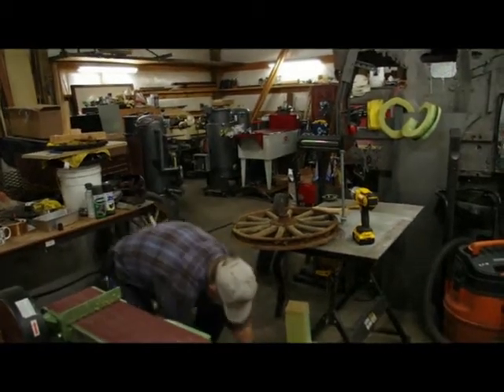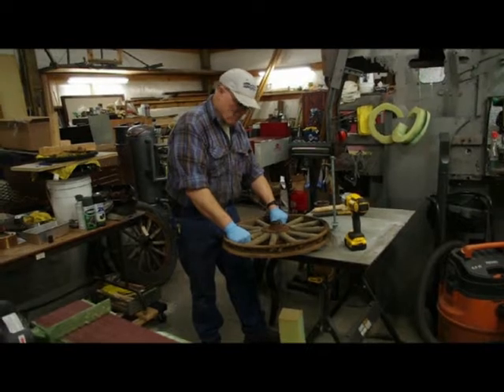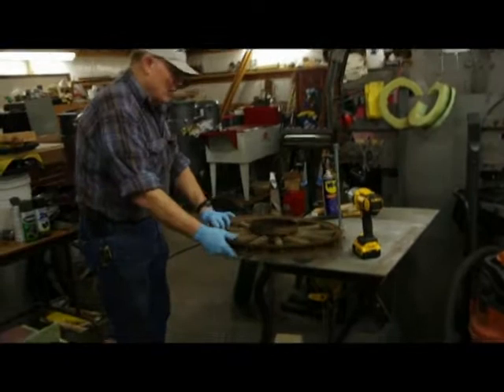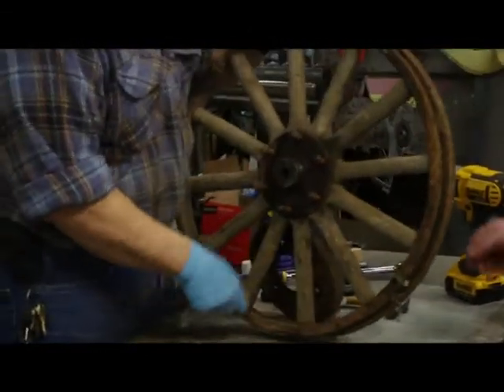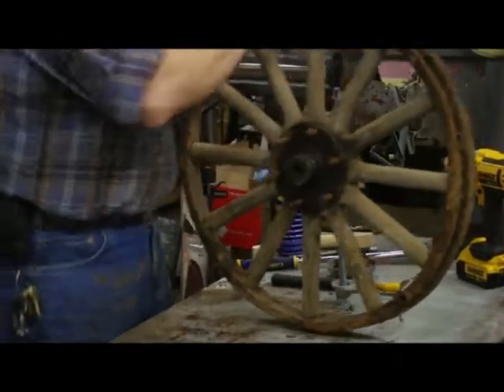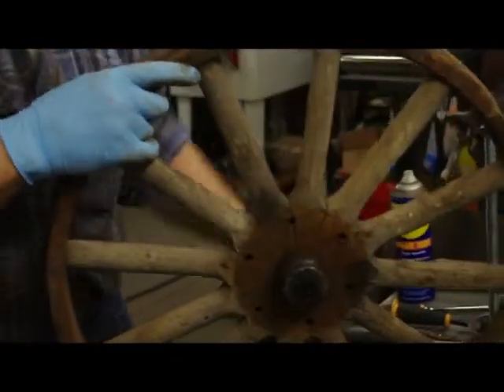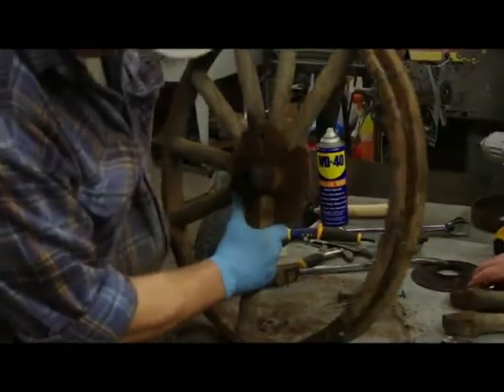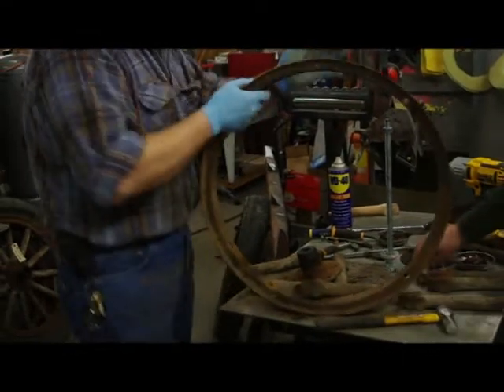ambulance Take wheel apart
One of the first steps we took to convert our Model T into a replica World War I ambulance was to fix the wheels, which included taking them apart, replacing the spokes and putting them back together.  This video shows us taking the wheel apart.